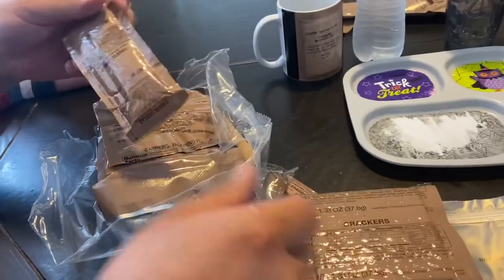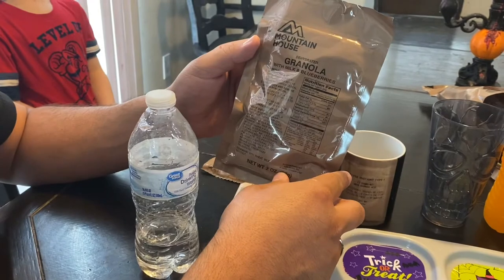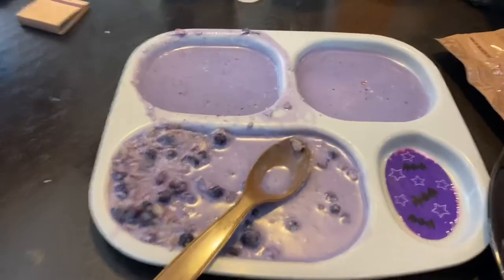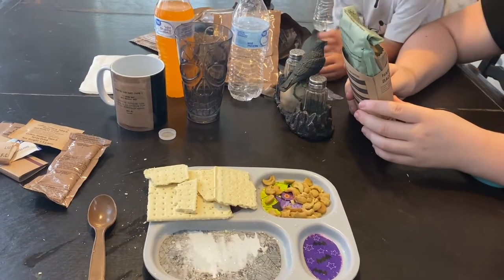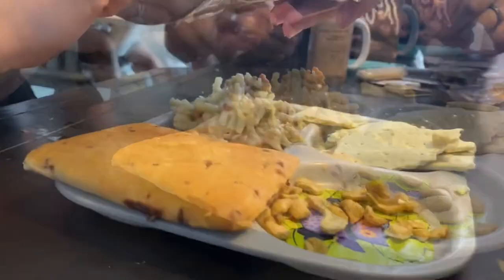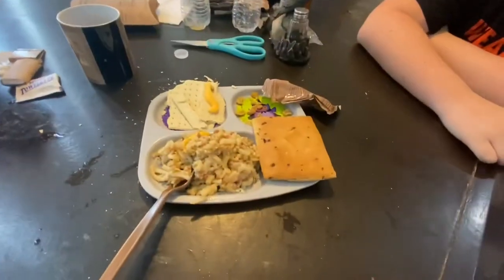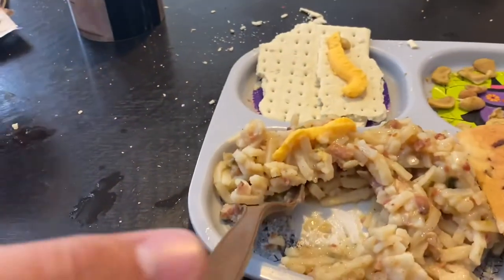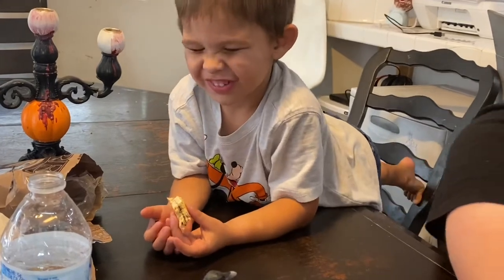Menu 20 Hash Brown Potatoes review , inspired by Steve1989.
A review of menu #20 MRE.